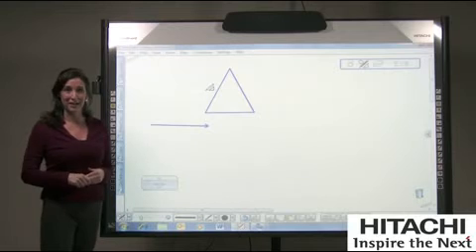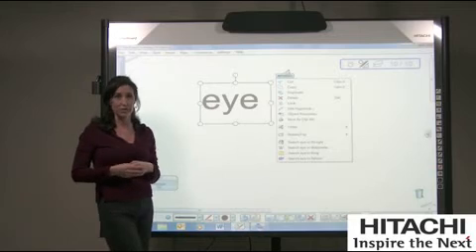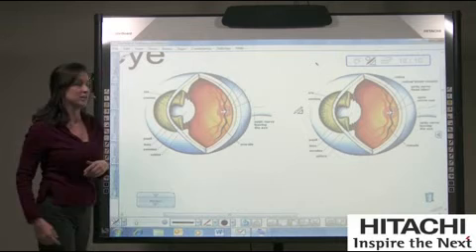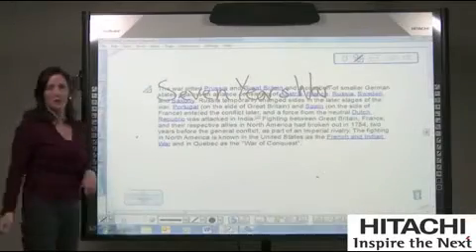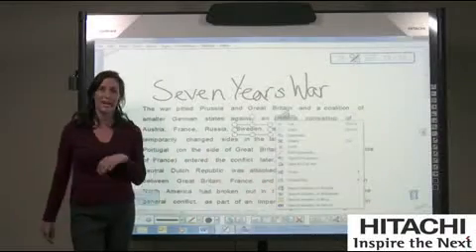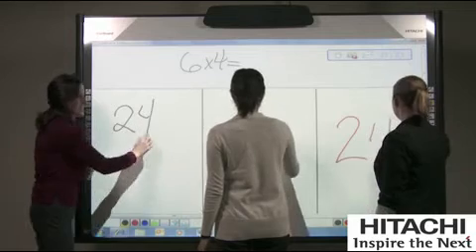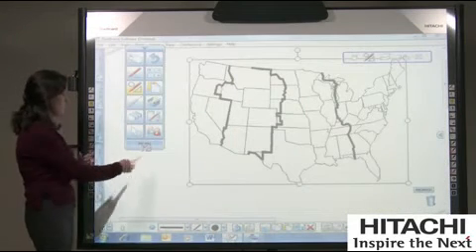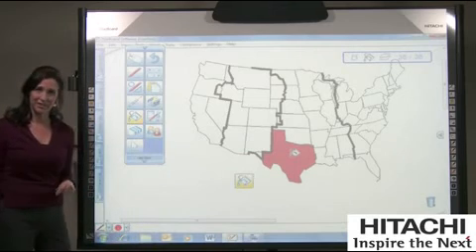Hitachi StarBoard Demo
This feature rich software is used in interactive whiteboards.